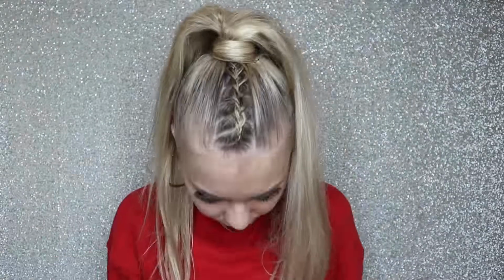Ariana Grande Inspired Braid into ponytail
Who does not love Ariana Grande???  She has been rocking her braided sleek ponytail for so long and now our girl Shayla will show you exactly on how you can recreate Ariana's look with ease.

Shayla is wearing our clip in set in Dirty Blonde #18